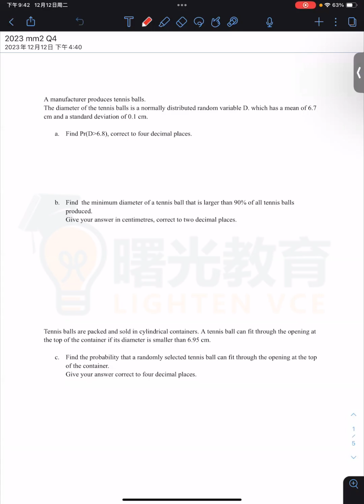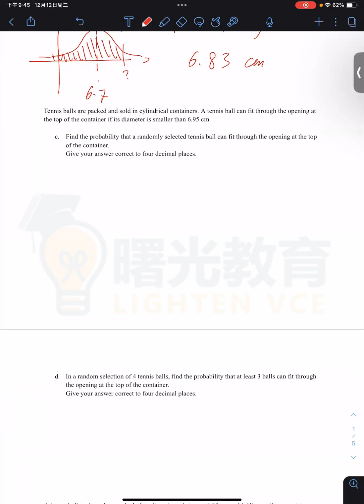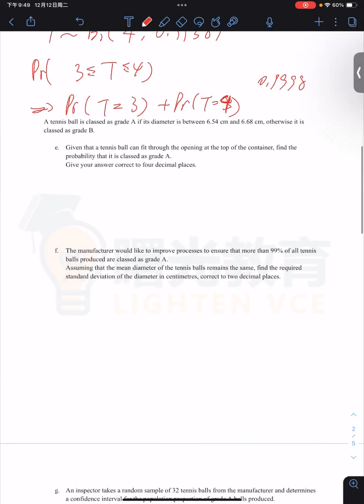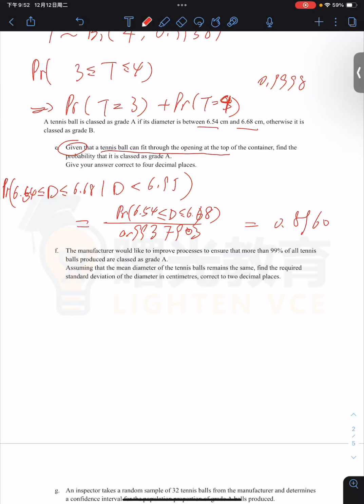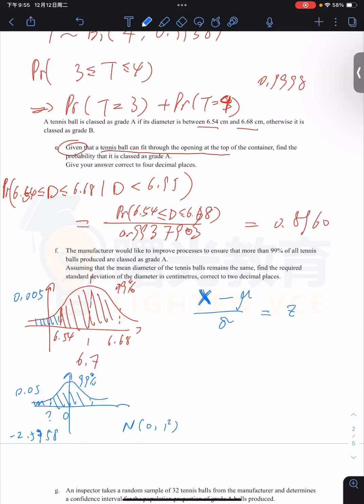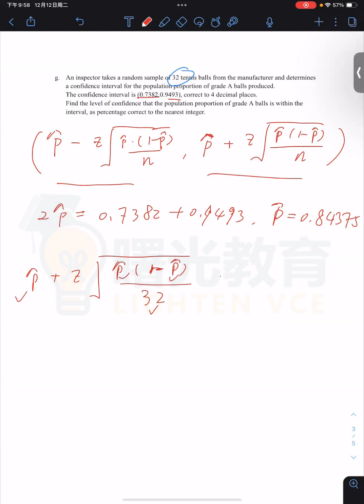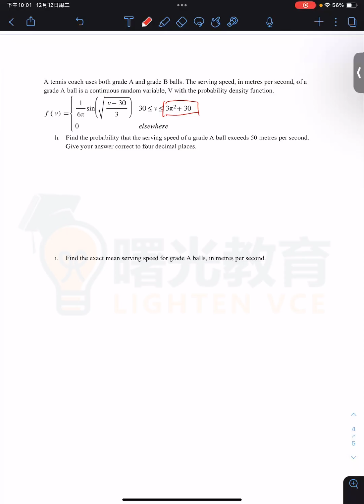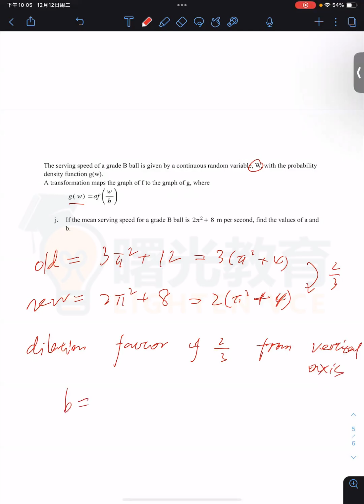2023 VCE 概率和统计压轴题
2023 VCE 概率和统计压轴题（24分钟讲解版）

这次的题目来自于2023年刚刚出分的考试。作为概率和统计的问题拿来压轴可以看出这方面的考点依然占据了很大的比重。

EAL/FM/MM/SM/Chemistry/Physics/Biology/Accounting等